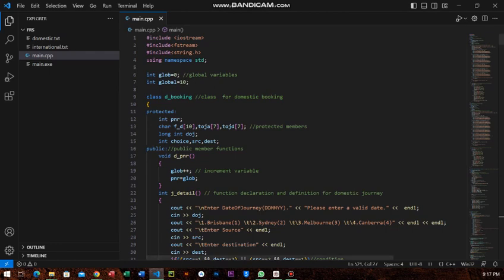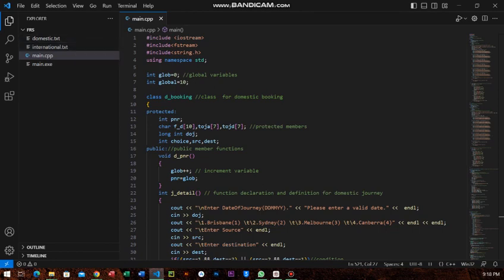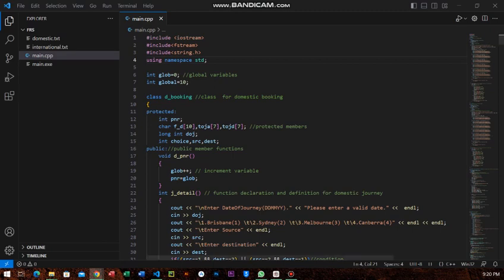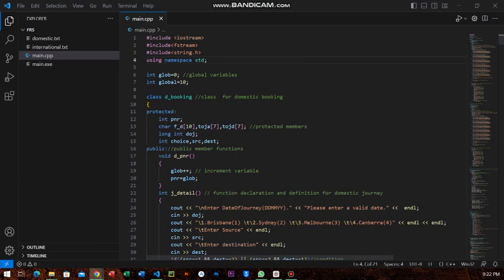how to write a c++ programm.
c++ programm with katel programmer